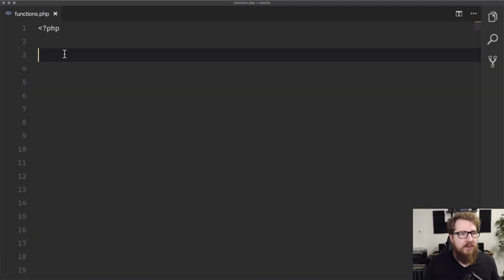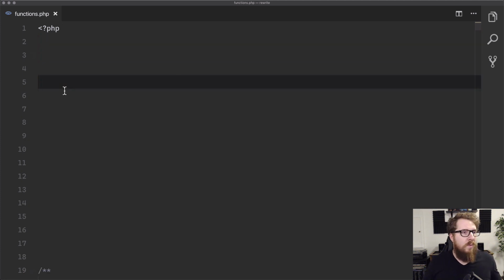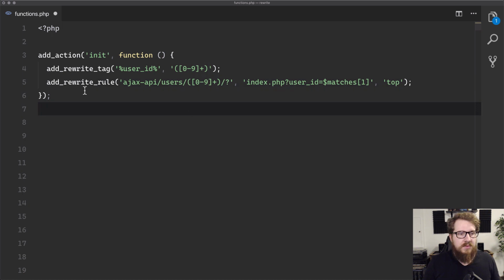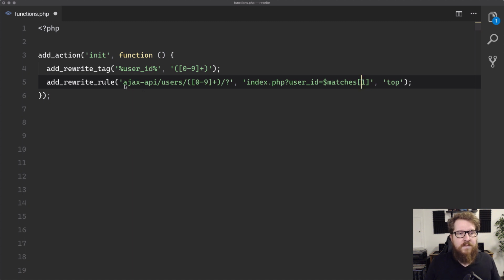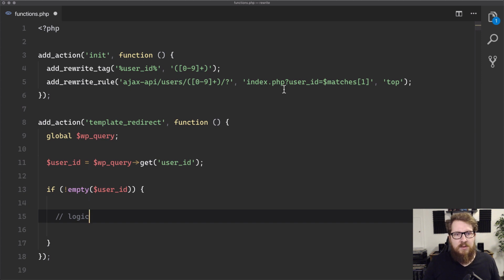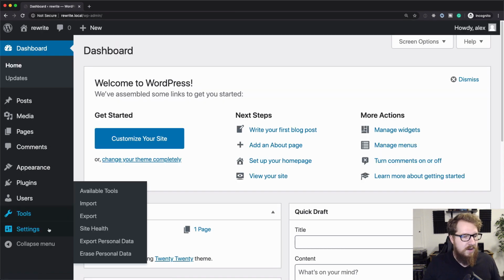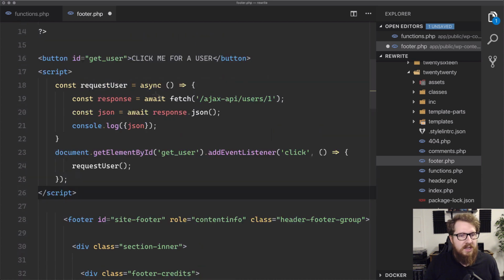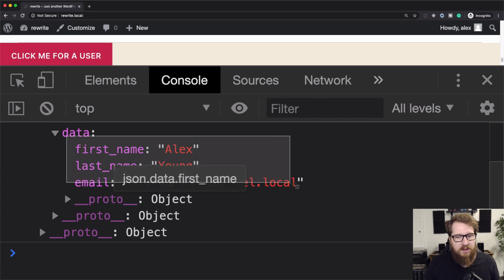Faster AJAX Calls With The WordPress Rewrite API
Admin-ajax.php can be really slow and even take down a website if used incorrectly. In this video, I go over how you can create a fast and cacheable AJAX call.

In this video, I go over some topics that I will be diving into more in 2020. I hope these topics can help you decide some things that you might want to look into as well.